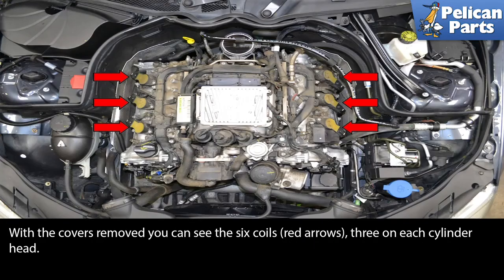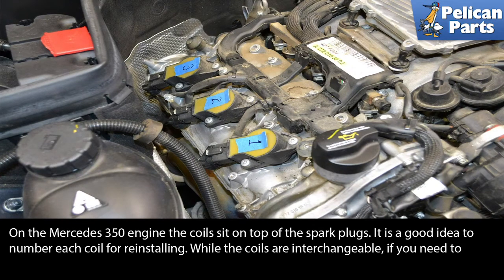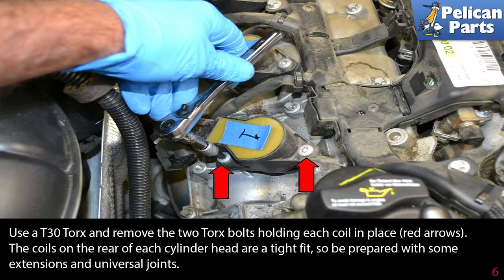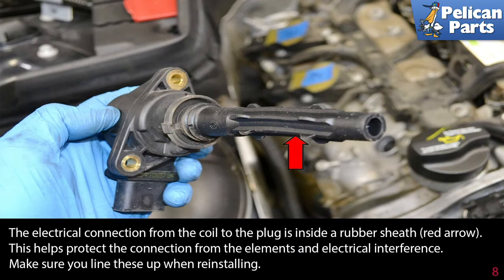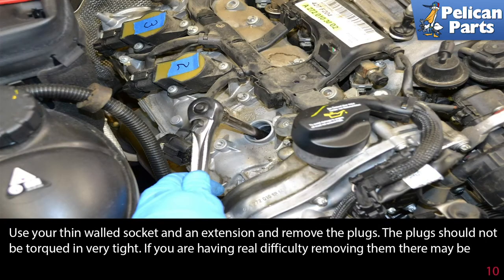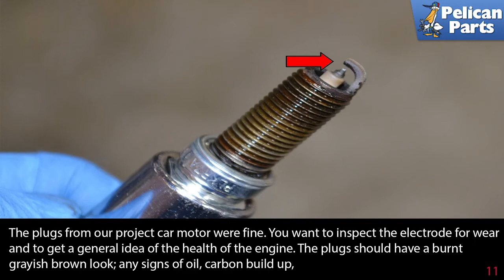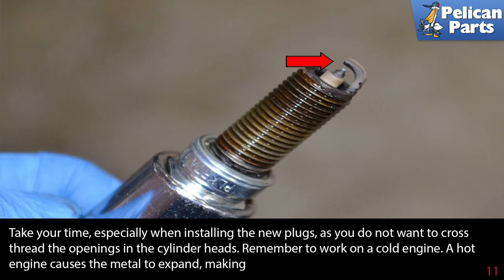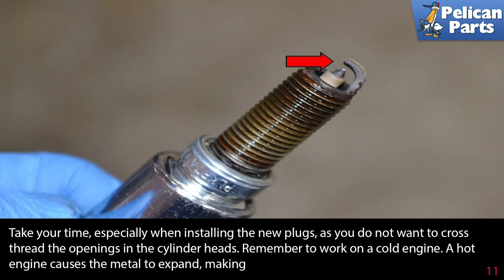Mercedes-Benz W204 C-Class Spark Plugs and Coils Replacement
Replacing the spark plugs on your Mercedes-Benz C350 is recommended routine maintenance though be it at much longer intervals than before. Mercedes recommends replacing the spark plugs on C350 models every 100,000 miles. With all the major engine design changes over the years, spark plugs now last up to three times as long as they did in years past. This is good and bad. It means you save money and time not having to service them so frequently, but run the risk of a spark plug seizing in the cylinder head. I suggest replacing your spark plugs every three years regardless of mileage. If you do not know the last time the plugs in your motor were changed replace them right away. I do NOT recommend putting anti seize on the plugs. The outer threaded part of the plug is used as a ground, and anti-seize can affect the ground connection.

Tools: T30 Torx driver 5/8th spark plug thin wall socket extensions and universal joints small flathead screwdriver
Hot Tip: Work on a cold engine
Performance Gain: Better mileage
Complementary Modification: New air filters